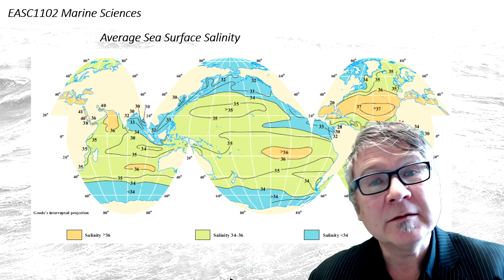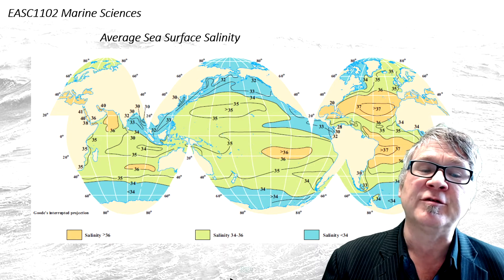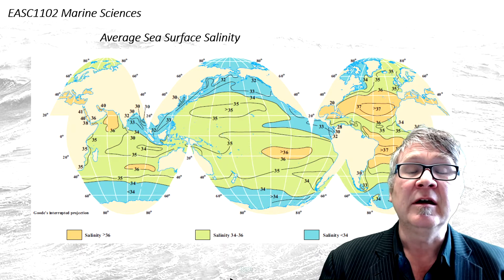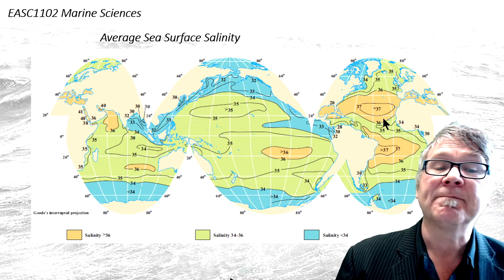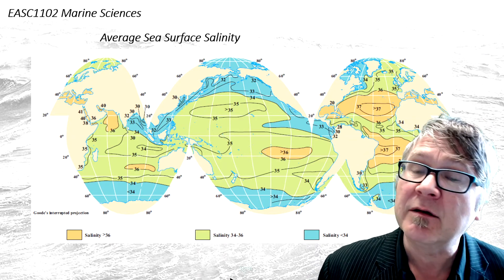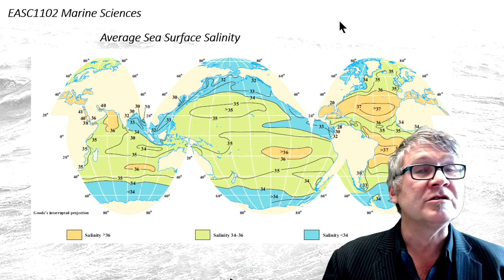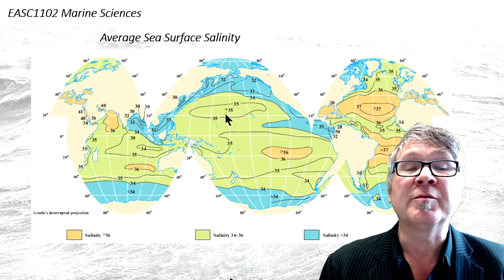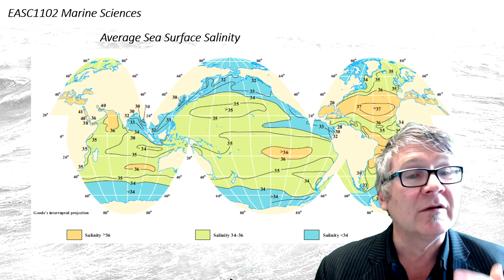Lecture 2-1 Slide 16